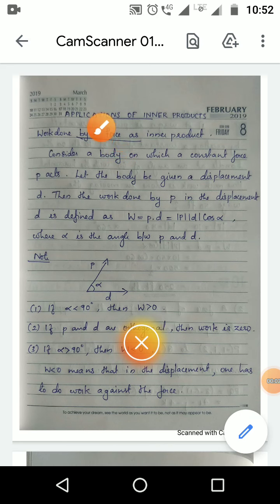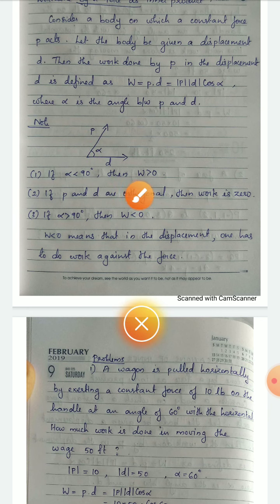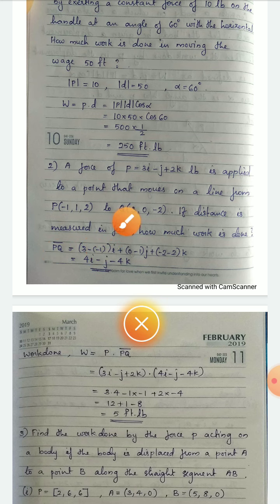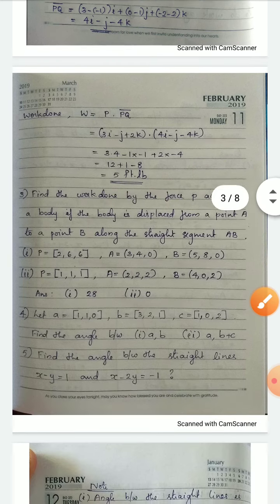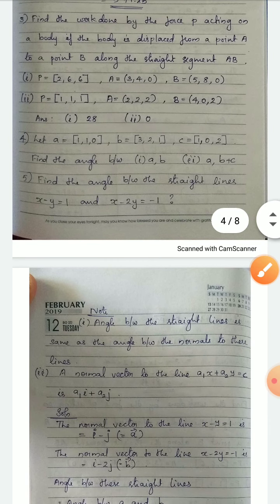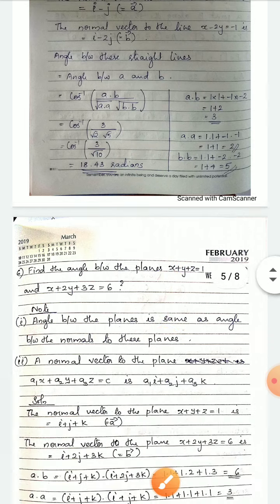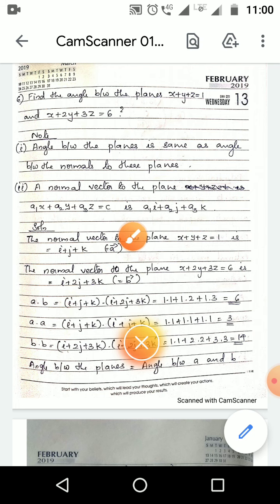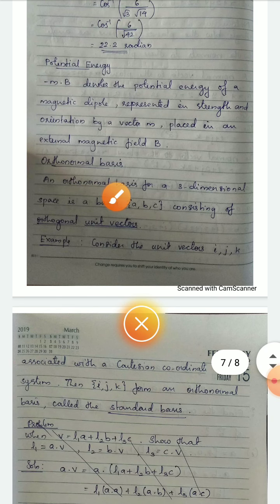Applications of Dot product: Workdone, potential energy and projection of a vector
Sem 1, B.Sc Chemistry & B.Sc Physics, Complementary Mathematics, University of Kerala